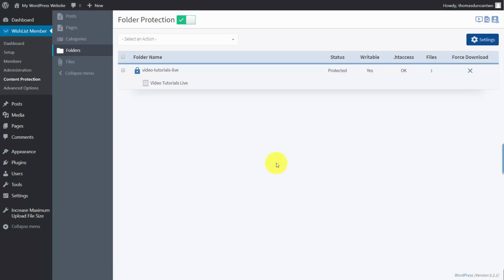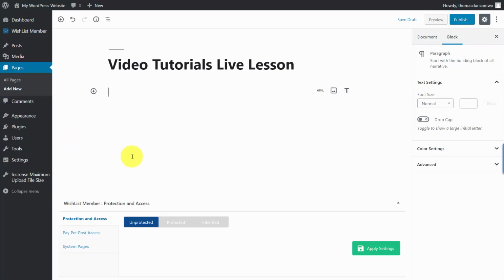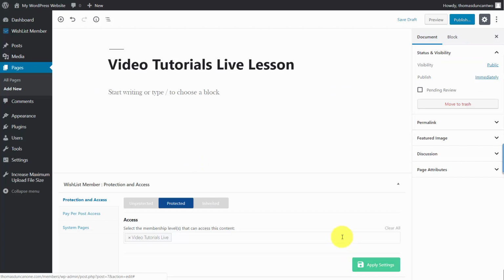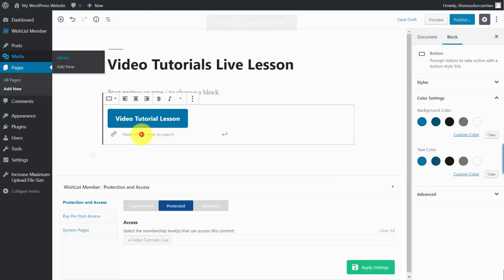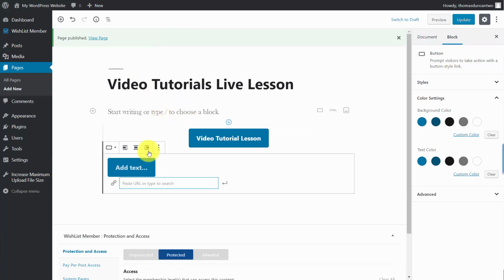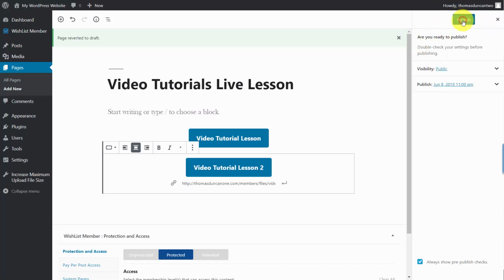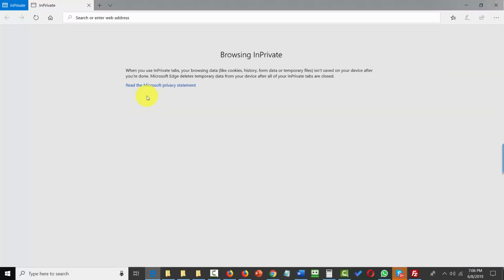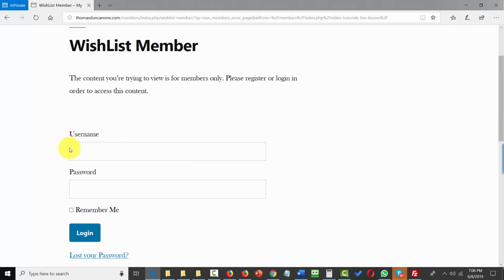17 Protected Pages Free Wishlist Member Training Course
Protected Pages Free Wishlist Member Training Course